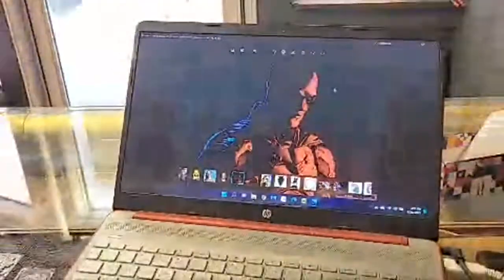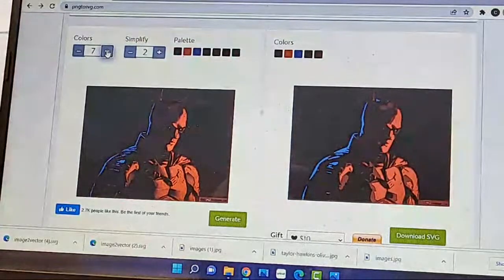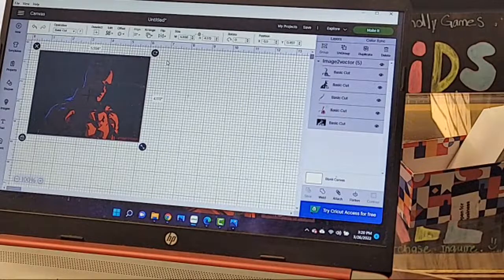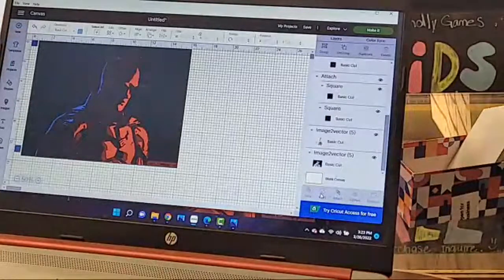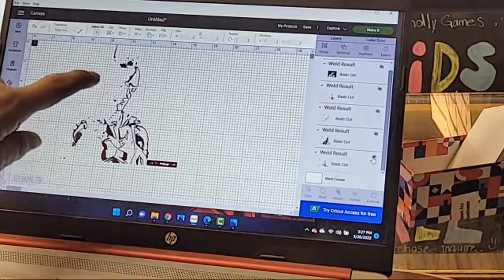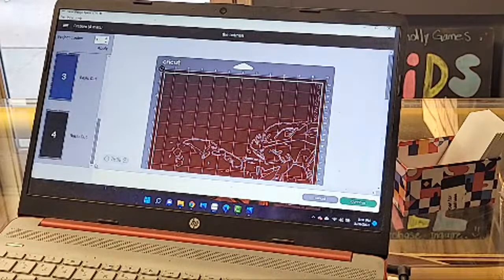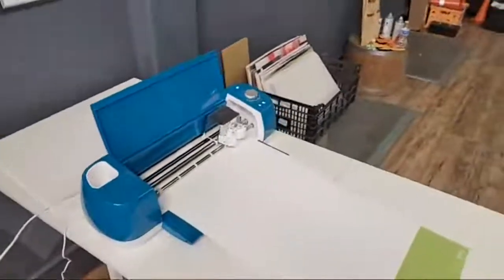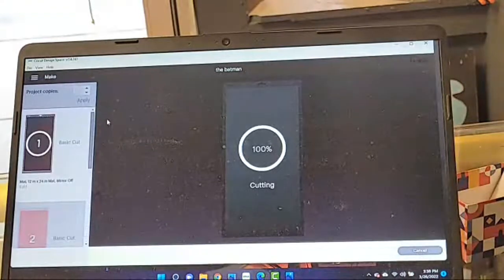How To Make Stencils For Spray Paint Art